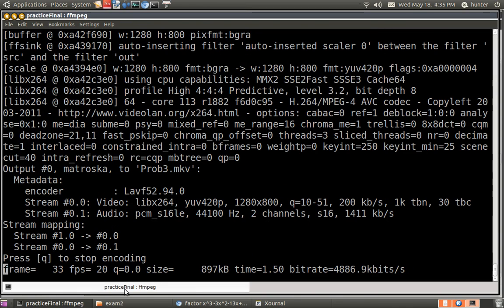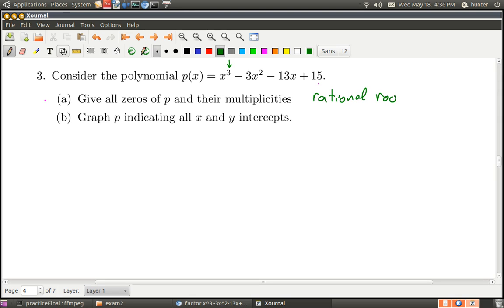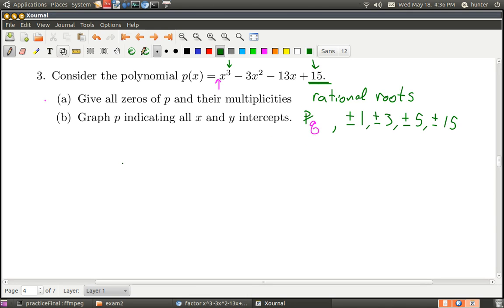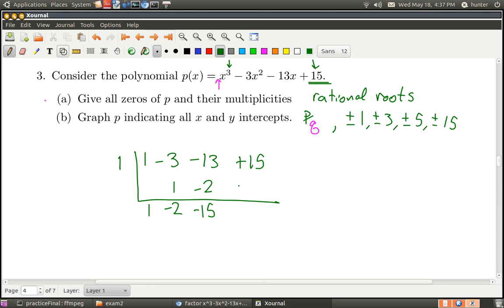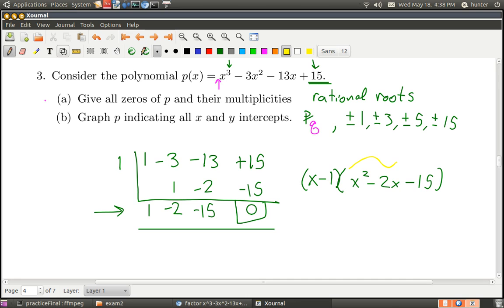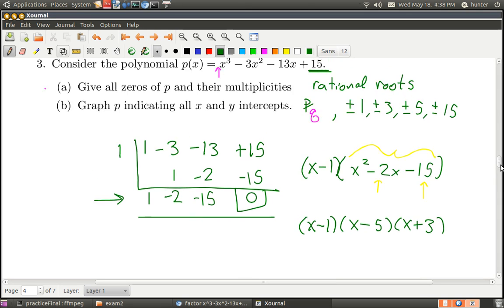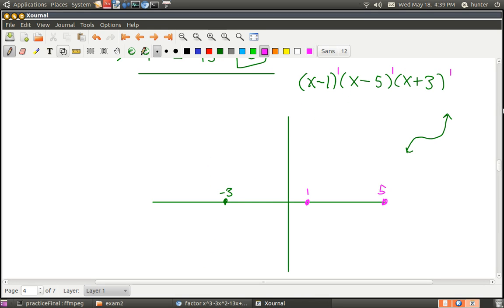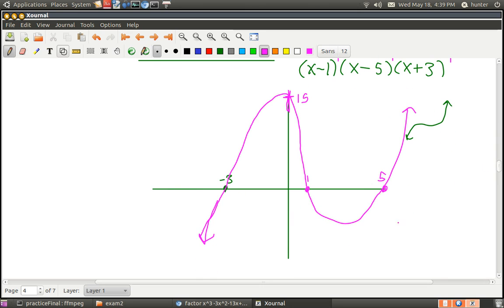Polynomial factoring, rational roots